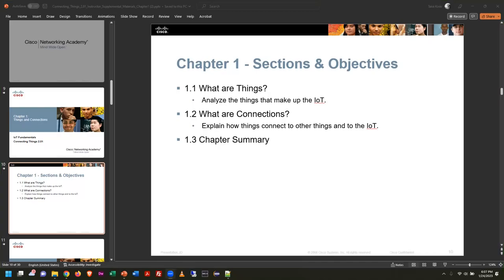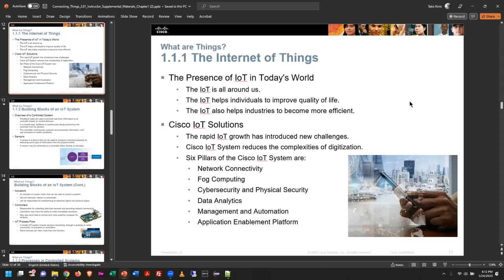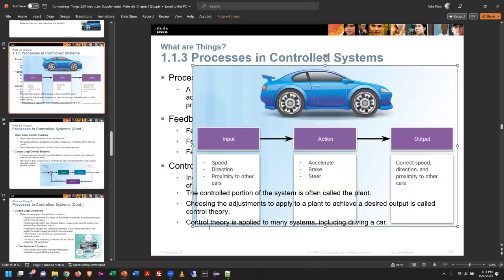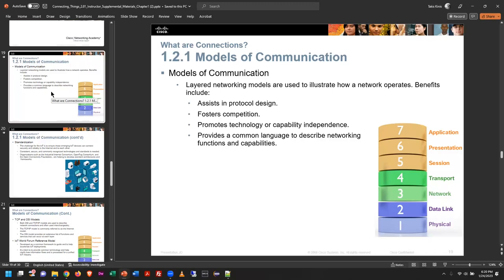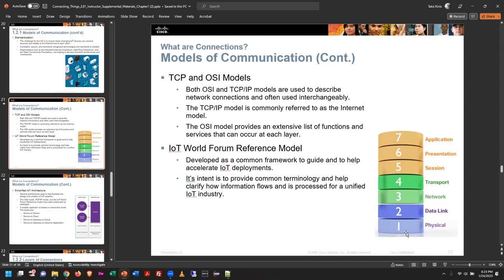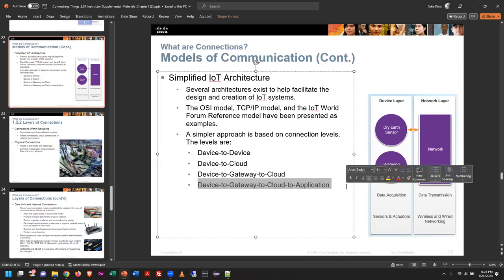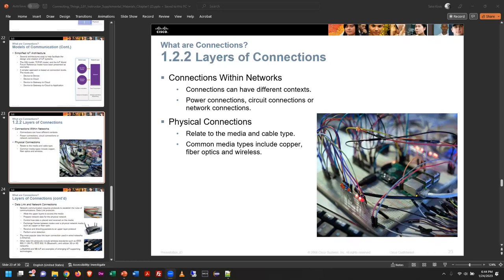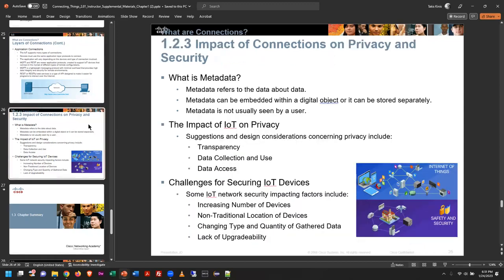IoT Connecting Devices - Chapter 1 Lecture - Spring 2023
recorded during a live class session at Gateway Technical College